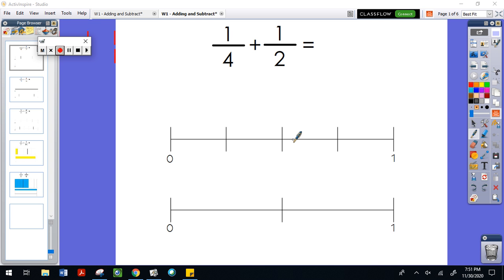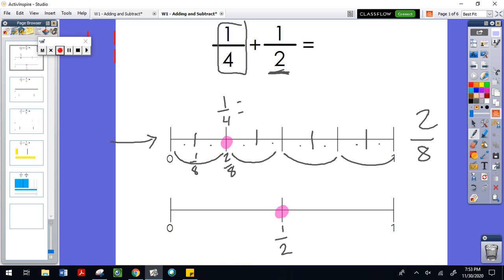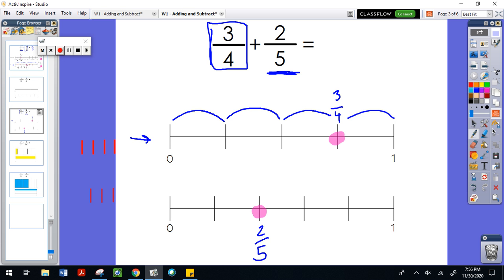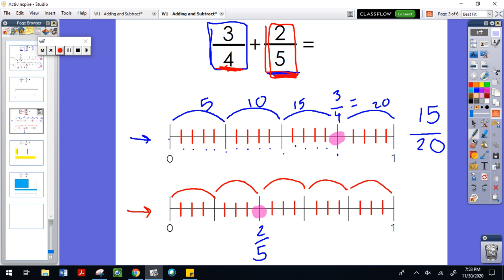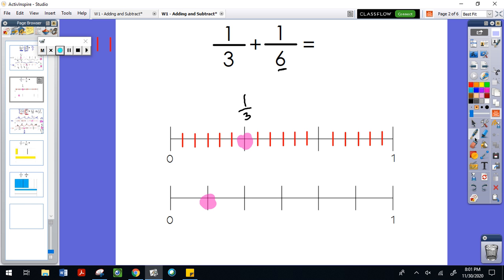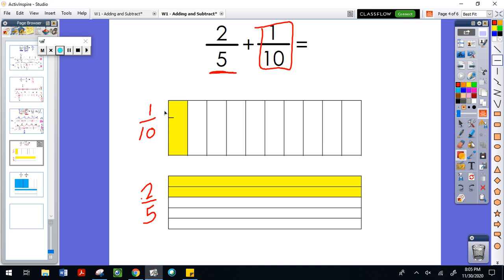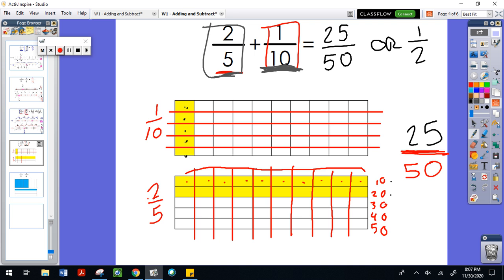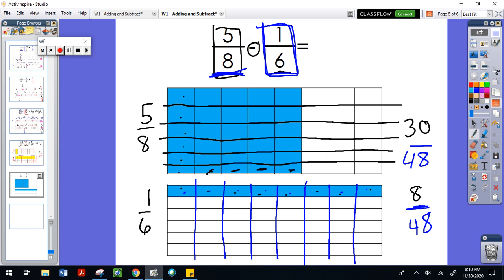Adding and Subtracting with Unlike Denominators